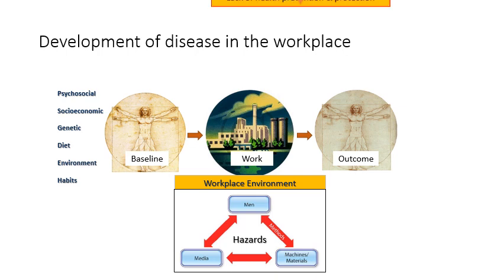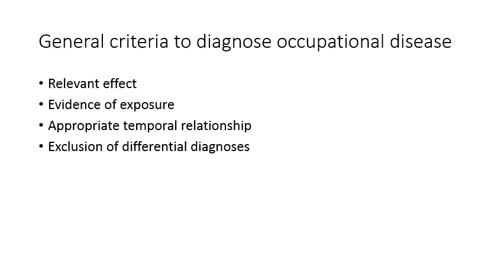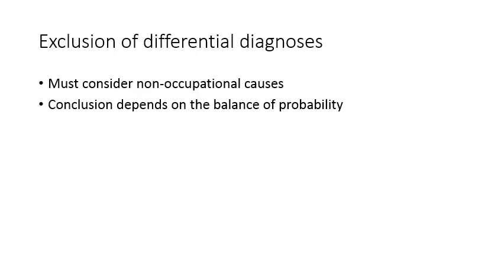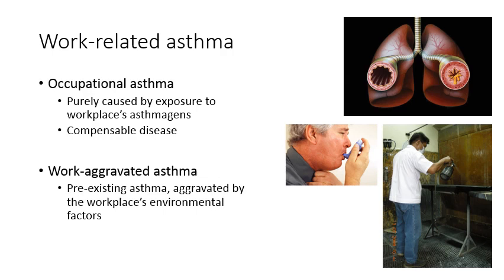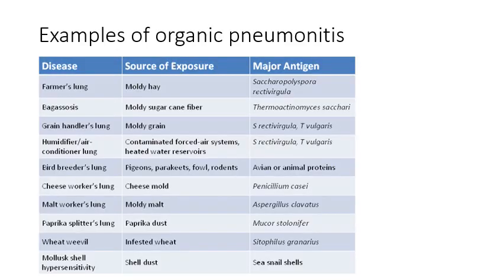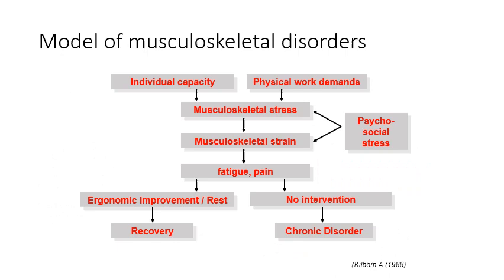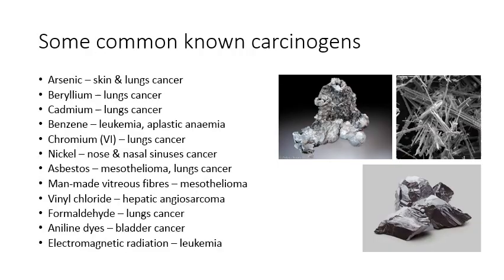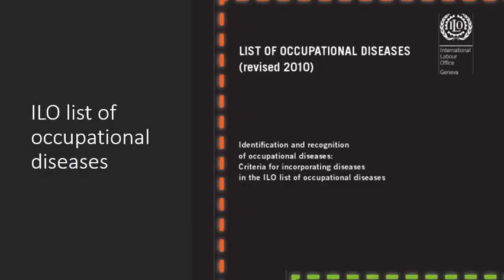Introduction to Occupational Disease